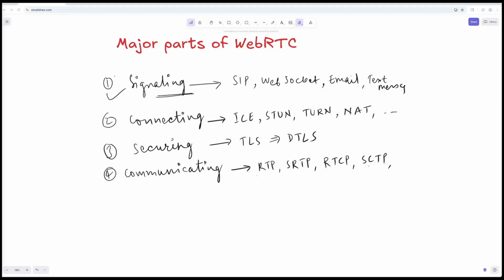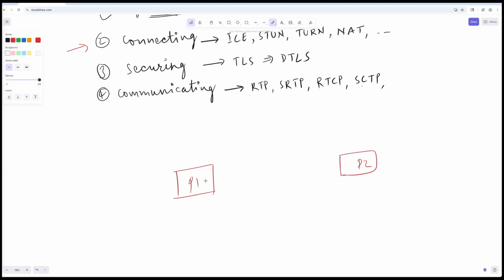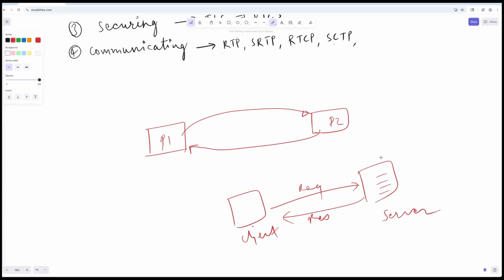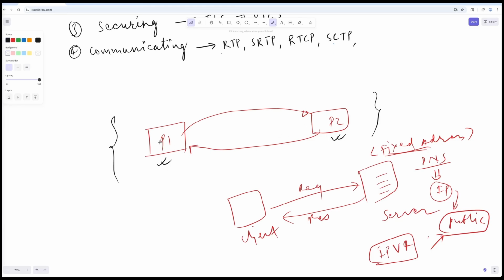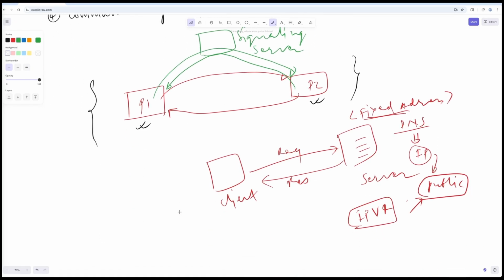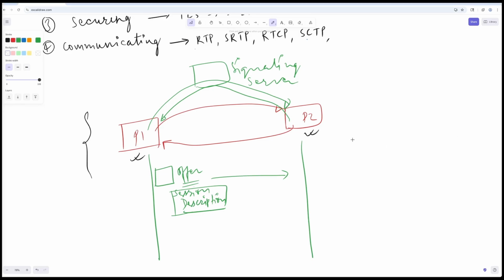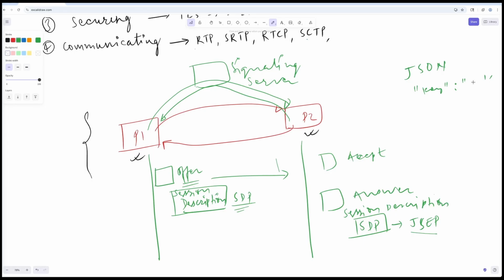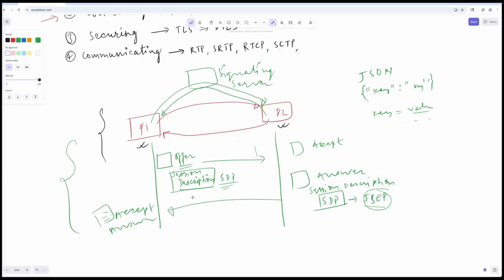5. WebRTC Fundamentals in Depth | Signaling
The first step in the WebRTC communication is the signaling part where two parties exchange their info in order to establish a secure connection followed by actually starting to communicate. Learn what is this singaling phase in the webrtc and what all happens here including involved protocols and why they are needed in this video.